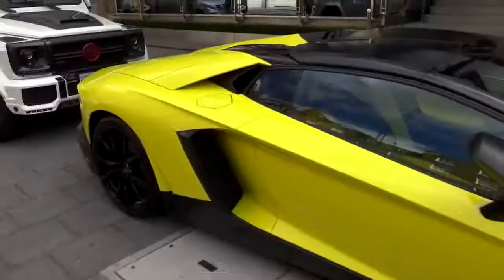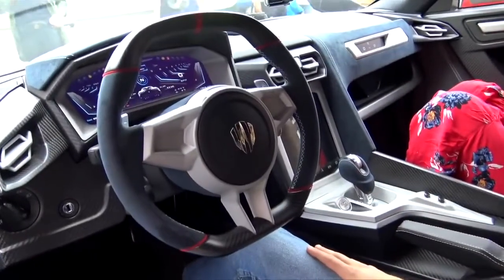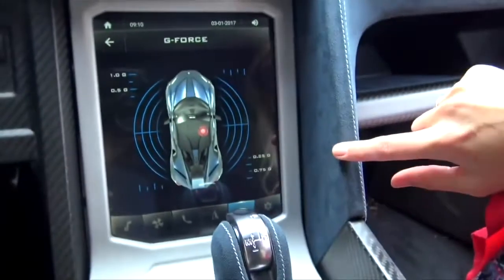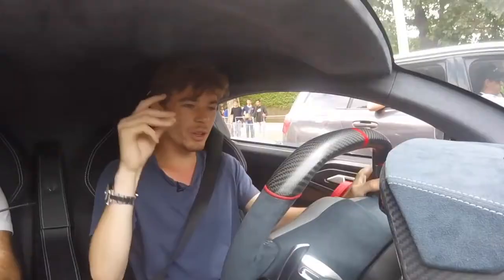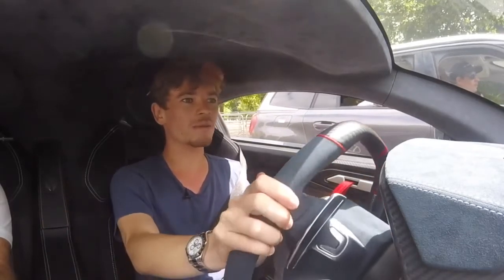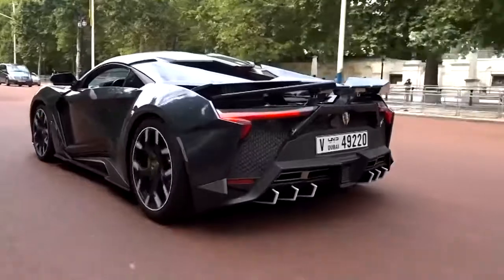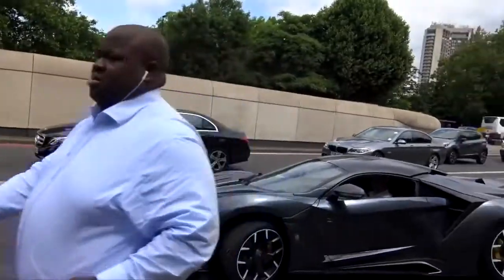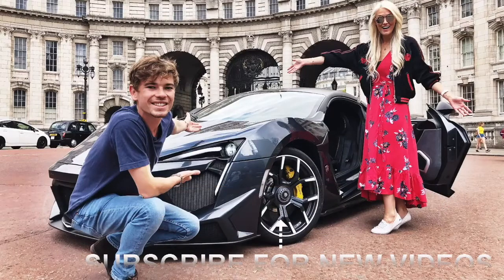NEW 16 Million Fenyr Super sports Car In London Special Guest With Supercar Blondie